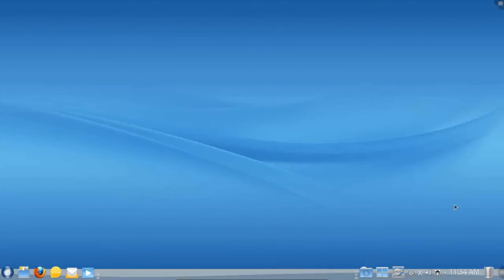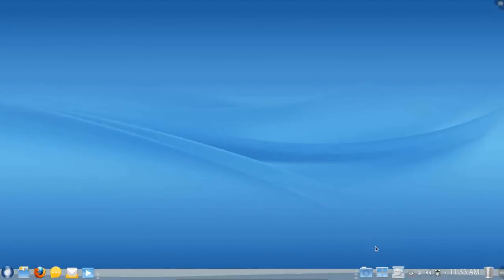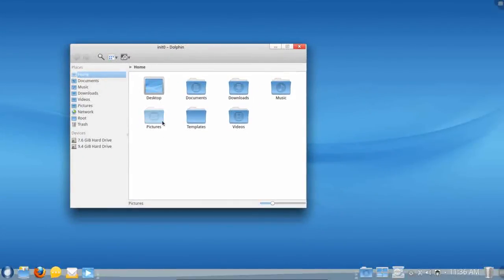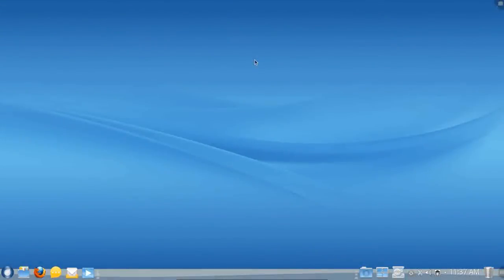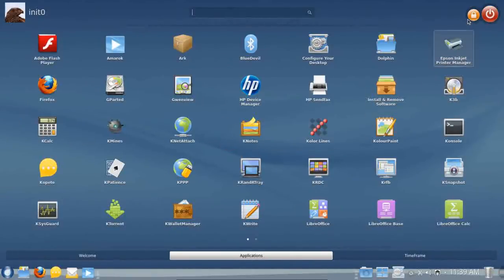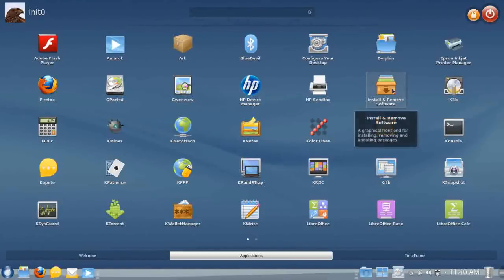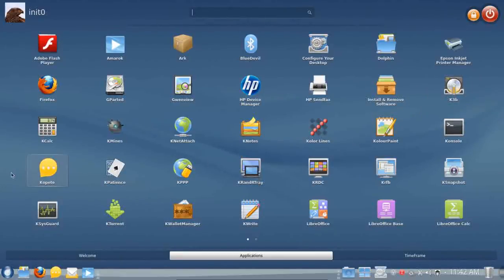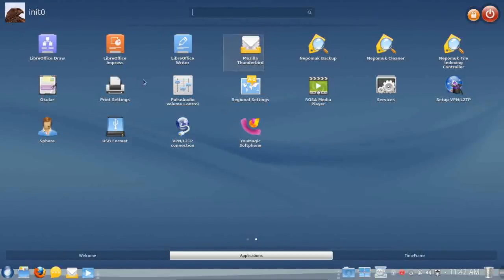Rosa Fresh R1 Review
Rosa is a Linux distribution that was born out of the Mandriva restructuring. It has become an elegant, complete distribution featuring the KDE desktop that is aimed at more advanced Linux users. If you are a more seasoned user, or an adventurous new-comer, please give Rosa a try.